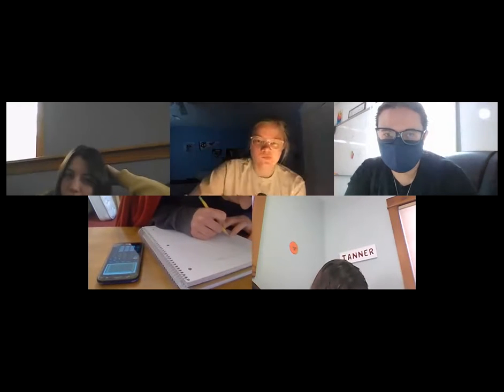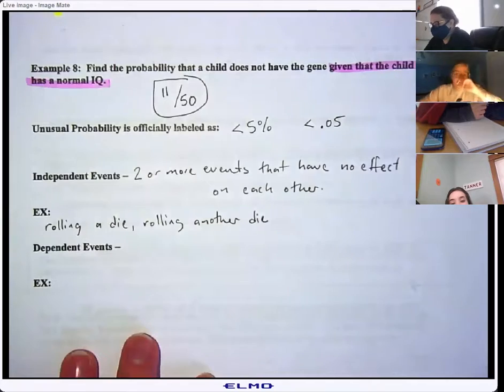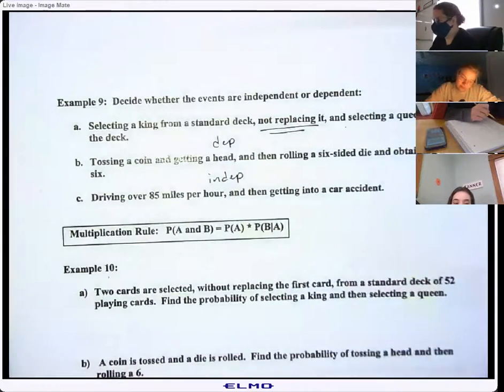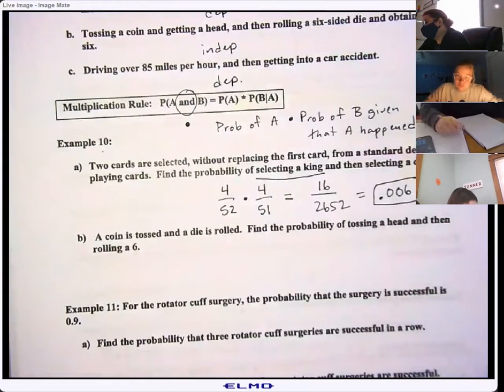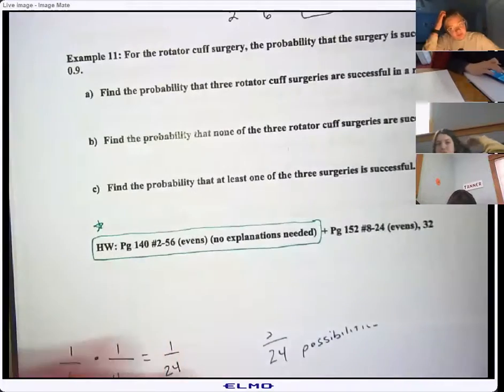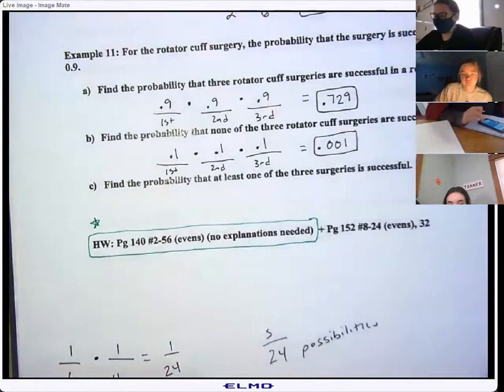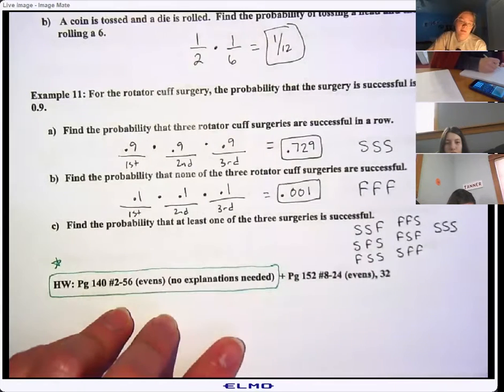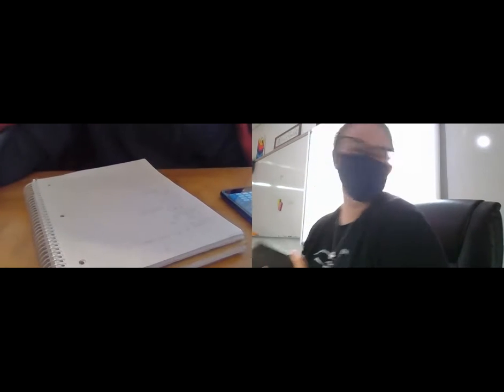2/4 AP Statistics